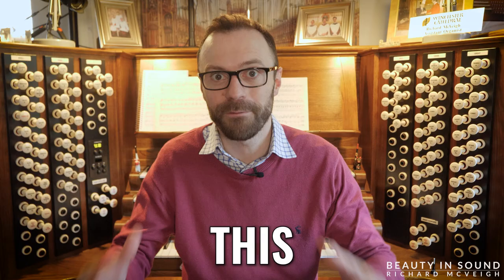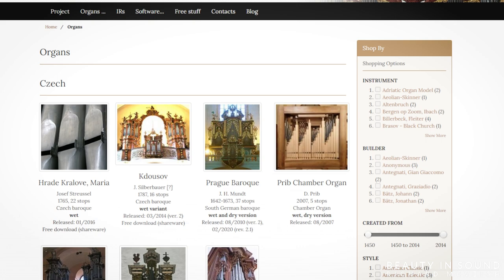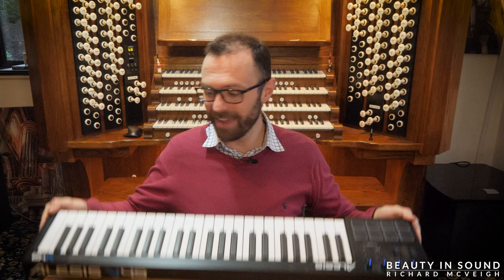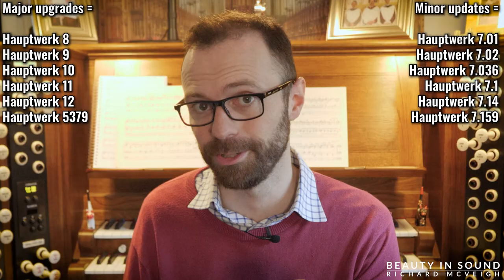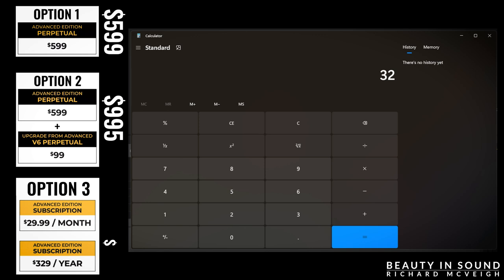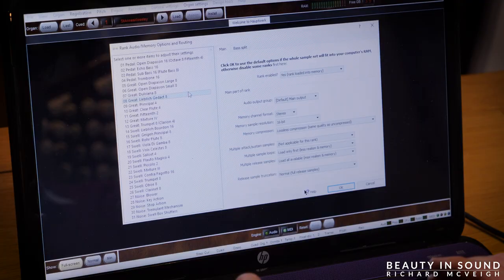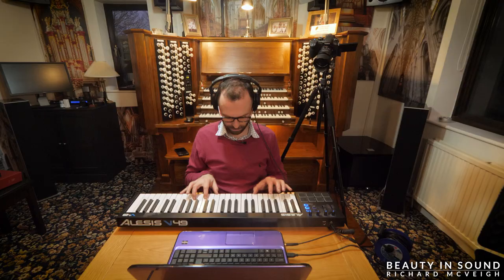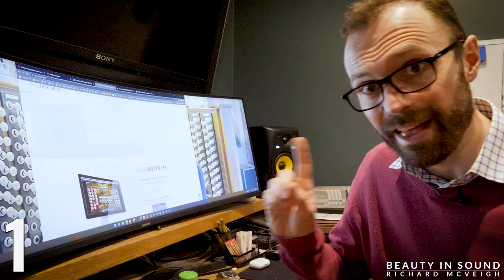🔧 What Is Hauptwerk? A No-Nonsense Beginner’s Guide!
A no-nonsense introduction to Hauptwerk Virtual Organ Software.

In this video I give a brief overview of...
...the Hauptwerk concept
...the minimum equipment required to run it
...a first-glance at the user interface
...my top 5 favourite things about Hauptwerk
...how much it could cost you over 5 years

Rx

This video, along with all other content on BEAUTY IN SOUND is funded by you. PLEASE consider supporting BEAUTY IN SOUND to help ensure I can keep bringing you content like this.

Becoming a Patron allows you access to an exclusive club with additional content and many perks! It is a very friendly and supportive community:

If you like organ music, then you really must join the BIS Organists' Association:

Let's build an amazing community together!

Love,
Richard x